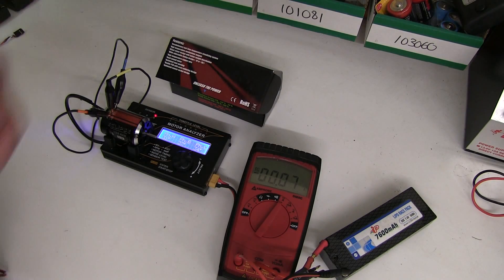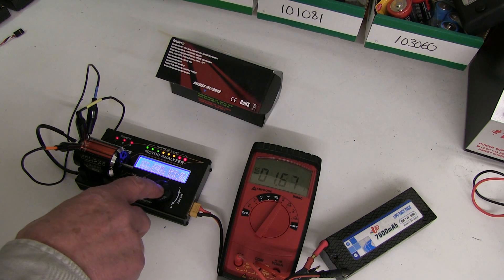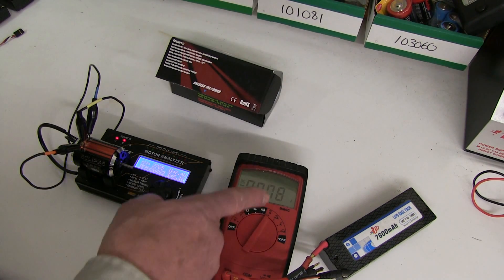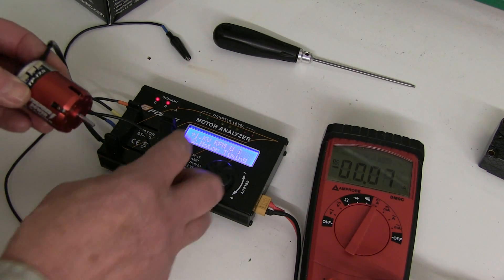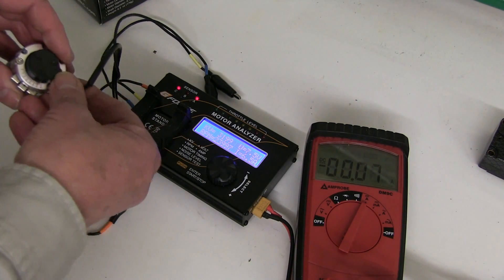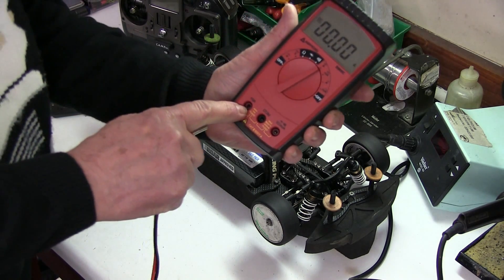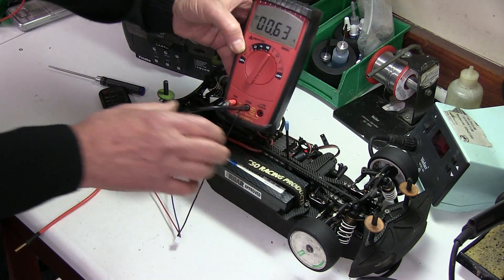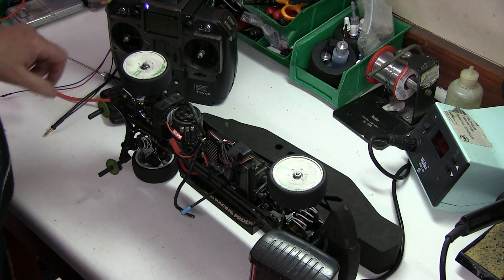Blinky Brushless motor Sweet Spot. 17.5T and 13.5T. How to set.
Blinky brushless motor sweet spot.
Setting the timing on 17.5T and 13.5T motors.
Setting the Amps, current draw, to the optimum sweet spot.
How to use a 10amp (full scale) multimeter to set the timing on the endbell to optimum.
How to connect up the amp meter.